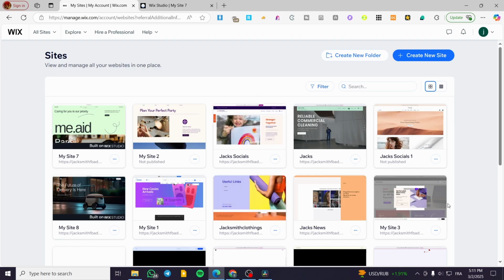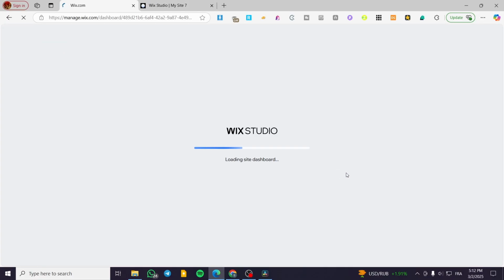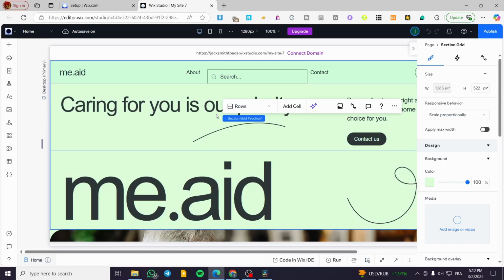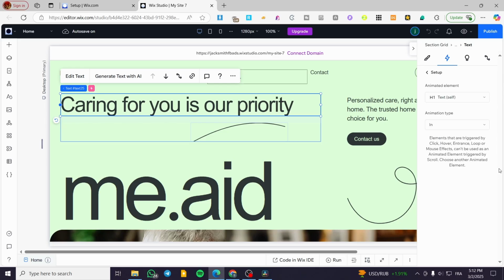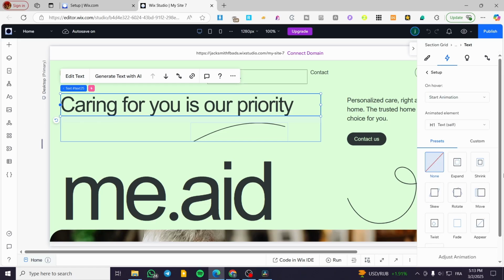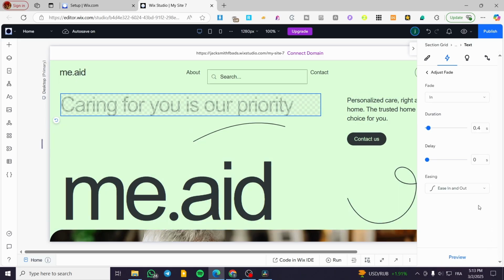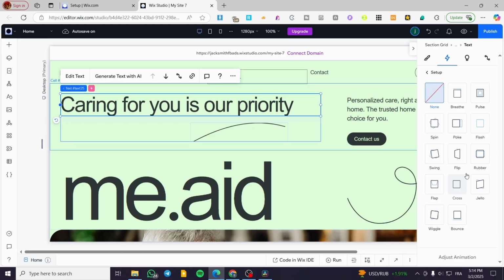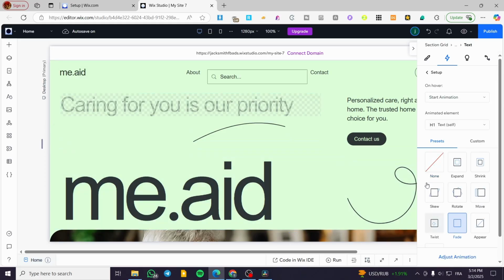Add Fade-In & Fade-Out Animation in Wix Studio (2025) 🎞️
👉 In this tutorial, we will show you how to add fade in and fade out animations in Wix Studio 🎨 Learn how to make your website stand out with scroll effects, header transitions, and image animations in Wix Studio Academy 🌟 Watch now to master interactions and animation effects in Wix Studio! WixStudio AnimationTutorial WebDesignTips 🖥️🎬